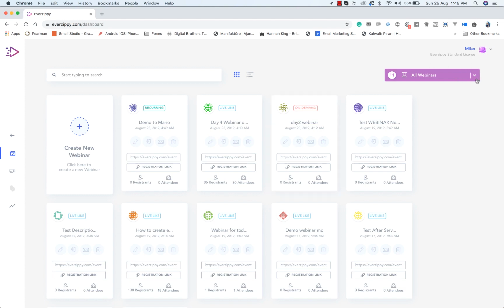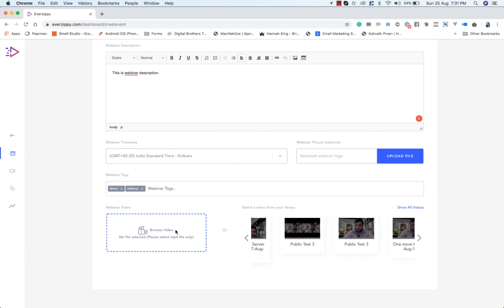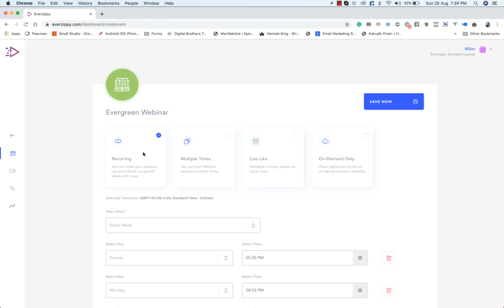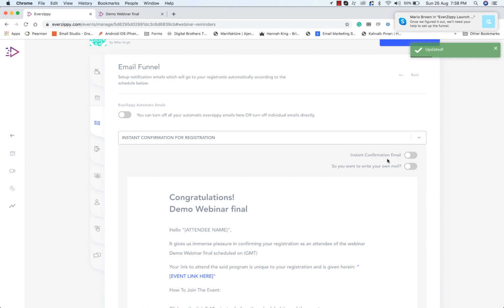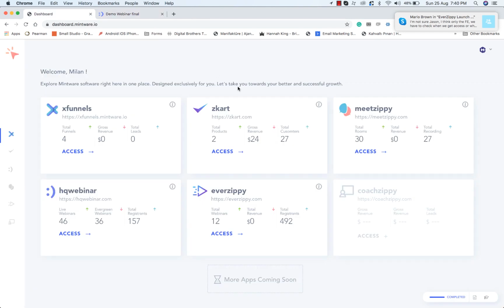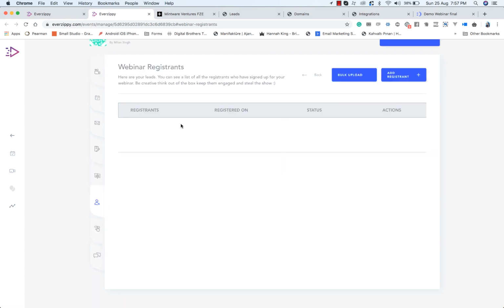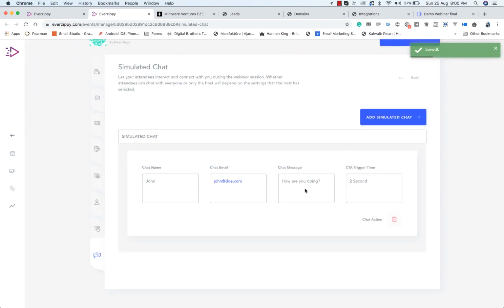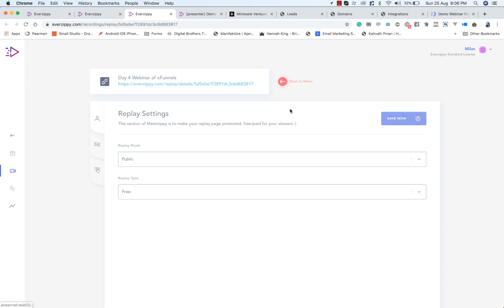How To Create A Webinar Presentation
If you're interested in how to create a webinar for your business or product line, there are several different options open to you. Live webinars allow you to reach out to your customers face-to-face, over a secure connection, for a one on one interaction. Online webinars, meanwhile, have been around for quite some time, but only recently have they become widely accepted as a way of how to create a webinar. The benefits of online webinars over live ones, is that the interaction is immediate, unlike with a live conference. A webinar also allows you to reach out to prospects in ways that simply cannot be duplicated through email. These options make webinars an excellent method of how to create a webinar presentation for your business.

A webinar is basically an interactive webinar, where you can present virtually, and invite people to participate in the real-time event via email. You can email leads to your webinar, like Facebook and other social media. When your webinar begins, those on your email list will receive a link to the webinar presentation. Once they have clicked the link, they have visited your webinar and can see what you have to say. In most cases, this is how to create a webinar for your business.

The great thing about webinars is that they can help you market your product, as well. Because you can email leads directly to your opt-in list, you can use webinars to gather information about your audience and create custom content based on the interests of your target audience. The great thing about how to create a webinar is that it can also be a very effective marketing tool for you. When you combine webinar format with social media marketing, you can see some amazing results.